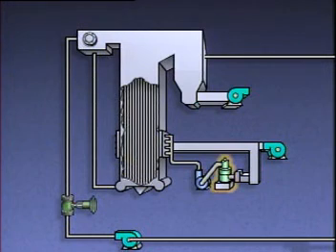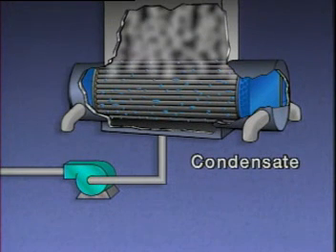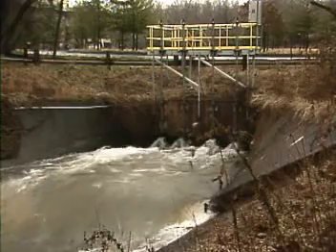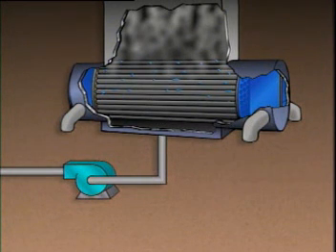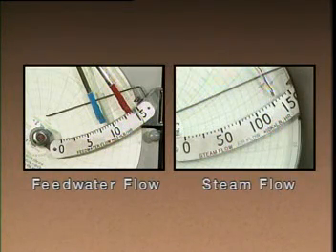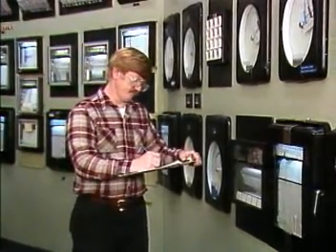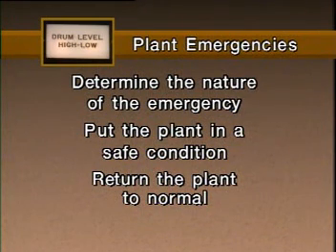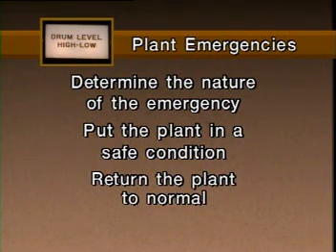Power Plant Steam Cycle